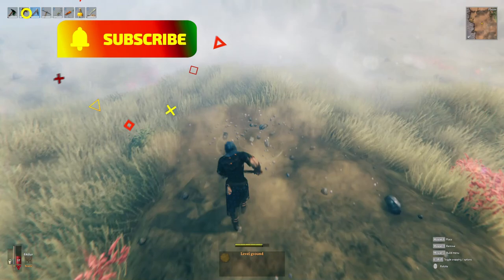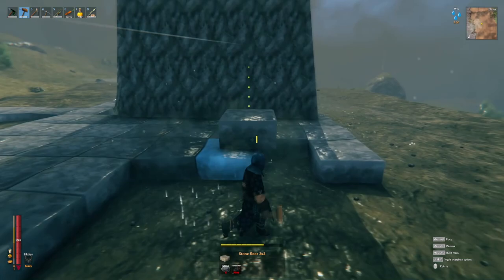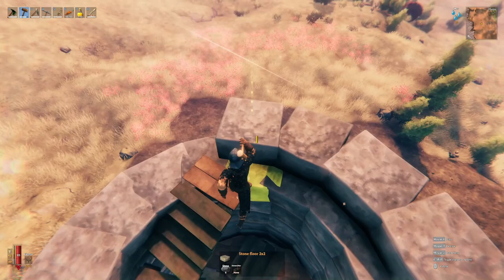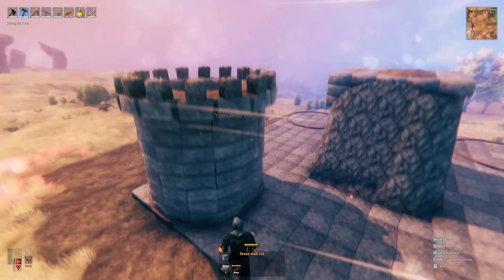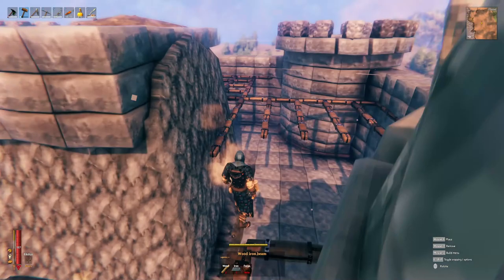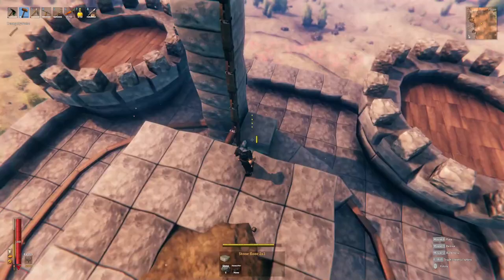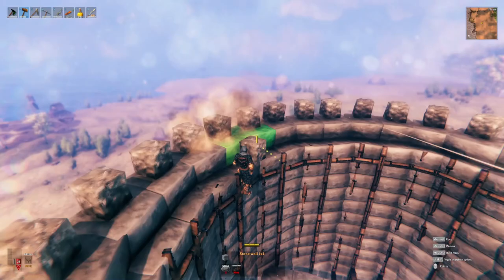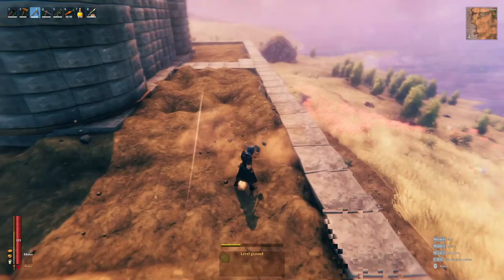Valheim | How to Build a Castle | Ep. 1 | Guide | Tips and Tricks | Base Ideas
In Ep.1 of this Valheim Guide I will show you step by step how to build a castle ( DONE IN CREATIVE MODE). Starting from leveling a foundation to building castle walls and watchtowers.